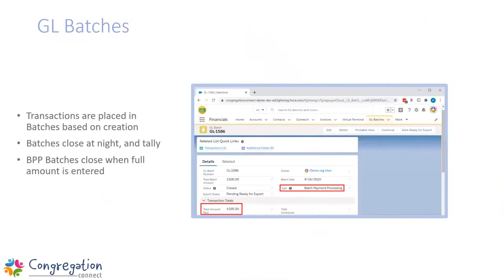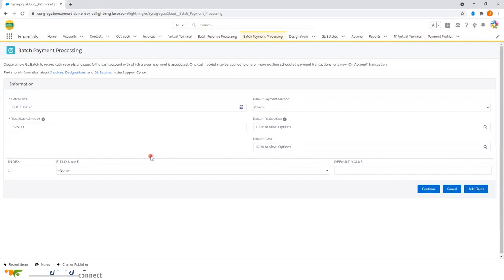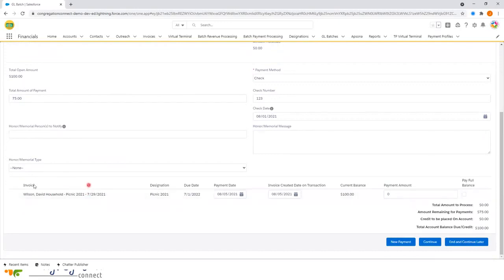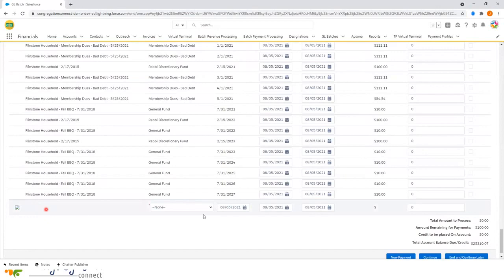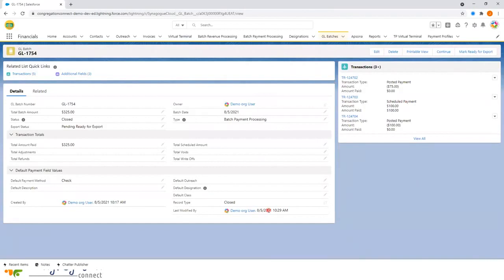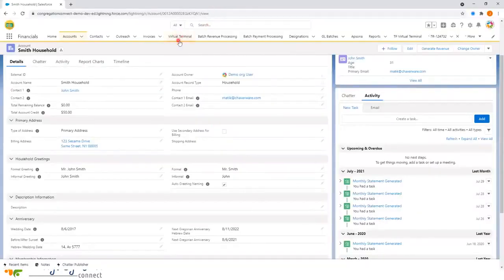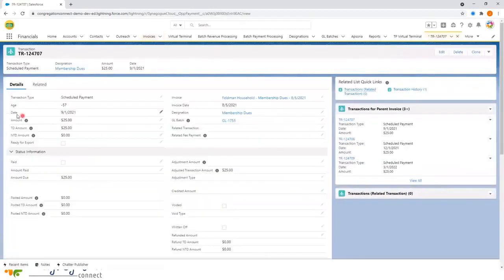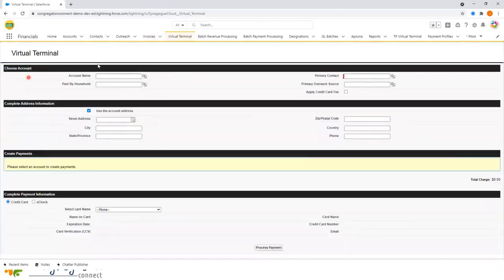Congregation Connect - Entering Payments